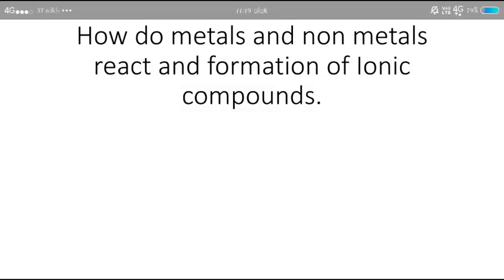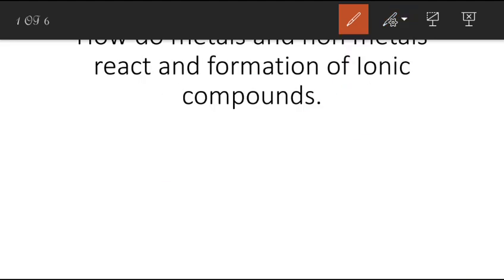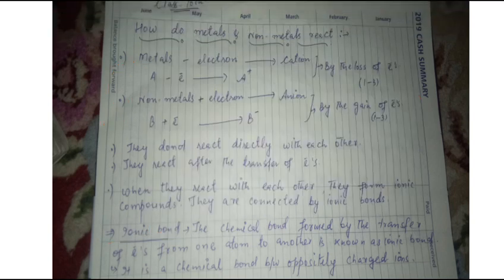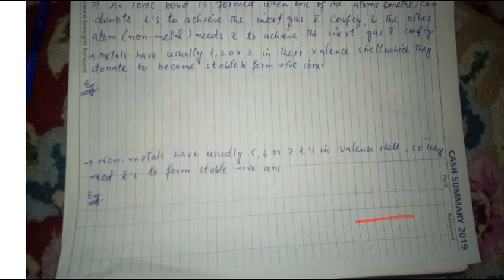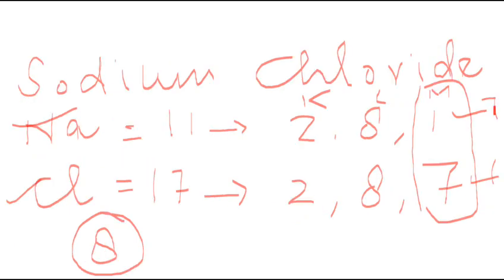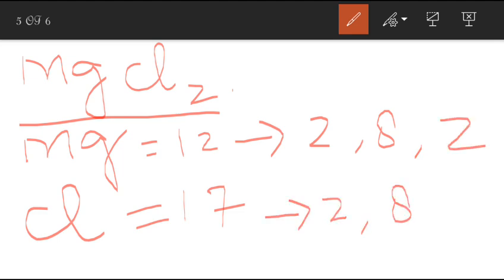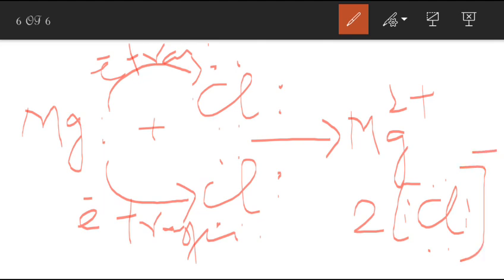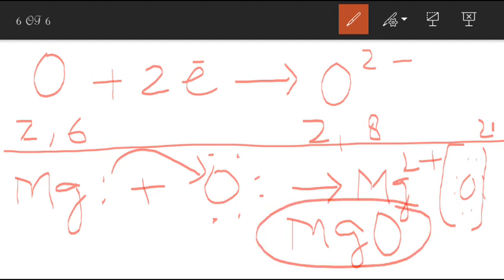How metals react with non metals and how are Ionic Compoumds formed